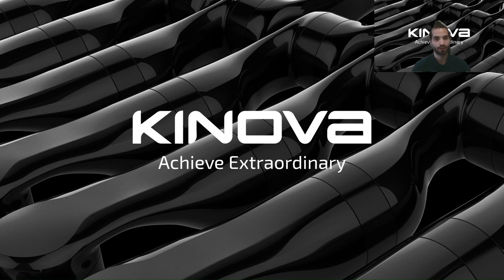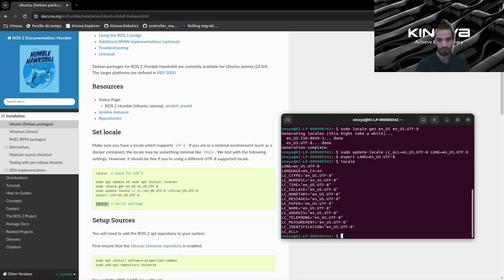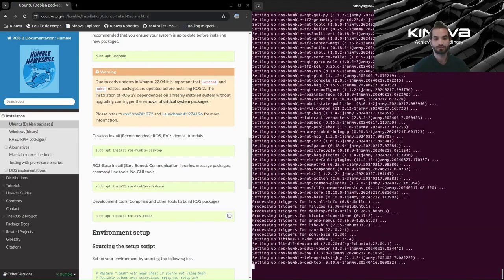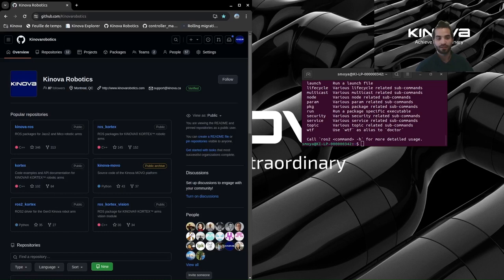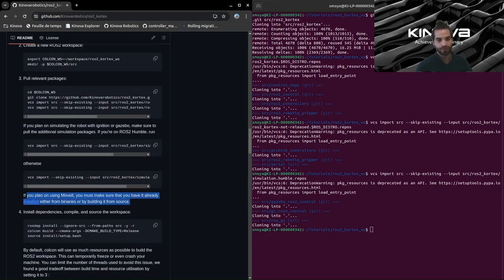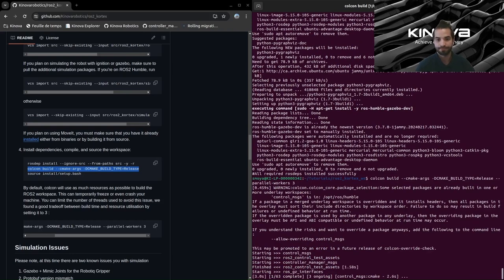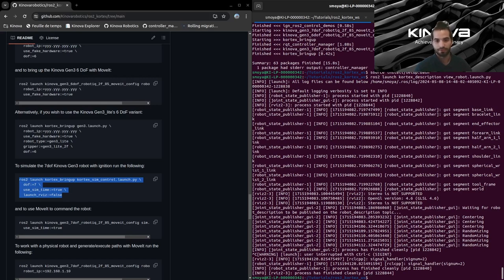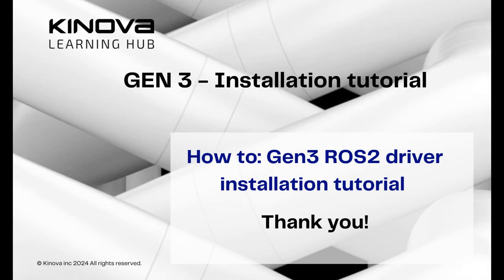ROS2 driver installation - GEN3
In this video, Santiago shows us how to install ROS2 and the Gen3 ROS2 package.